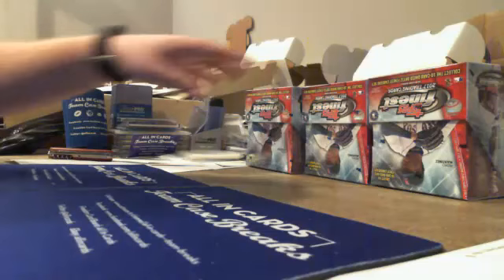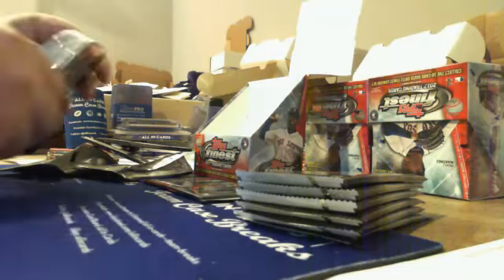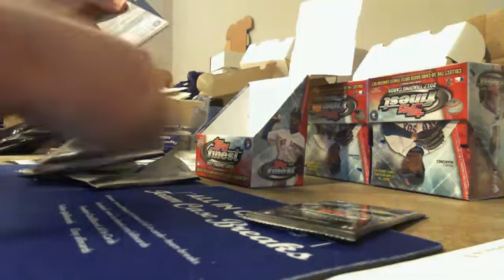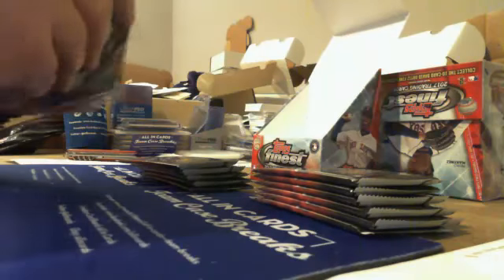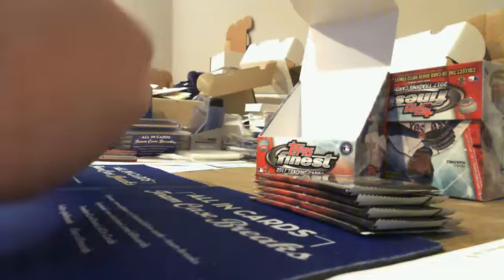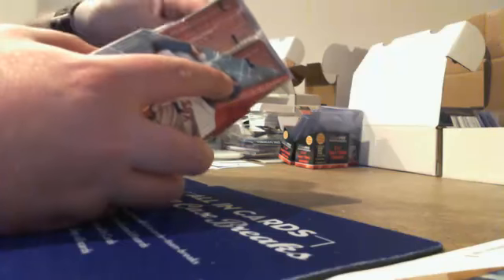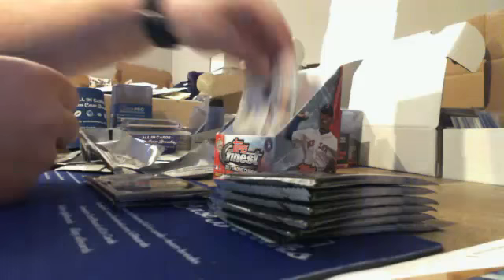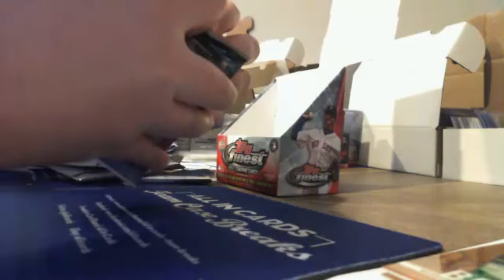AIC TCG 1 - '17 Topps Finest Boxes 6-7-8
AIC TCG 1 - '17 Topps Finest Boxes 6-7-8 - Captured Live on Ustream